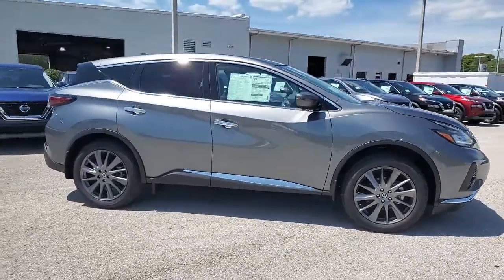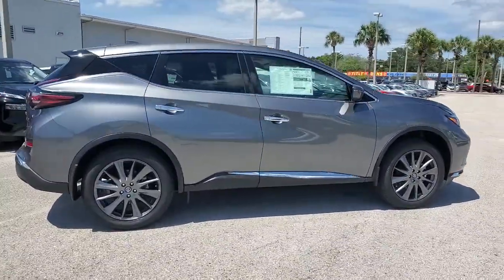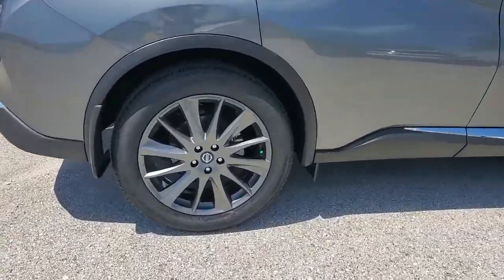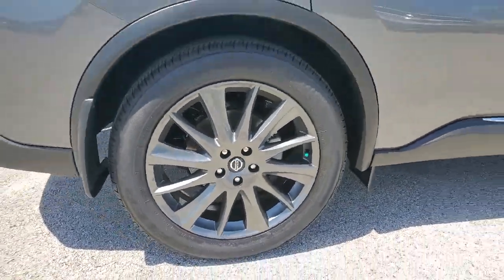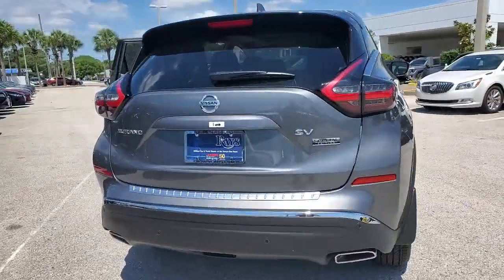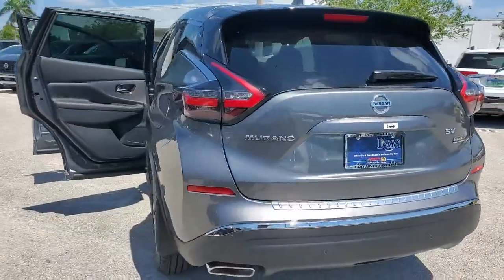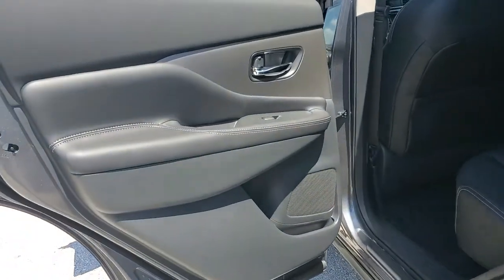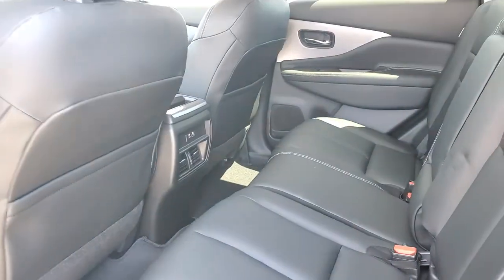2021 Nissan Murano St. Petersburg, Tampa, Clearwater, Palm Harbor, Largo, FL MC113012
Gun Metallic New 2021 Nissan Murano available in St. Petersburg, Florida at Crown Nissan. Servicing the Tampa, Clearwater, Palm Harbor, Largo, FL area.

Crown Nissan
5151 34th Street North

Gun Metallic 2021 Nissan Murano SV 20/28 City/Highway MPG